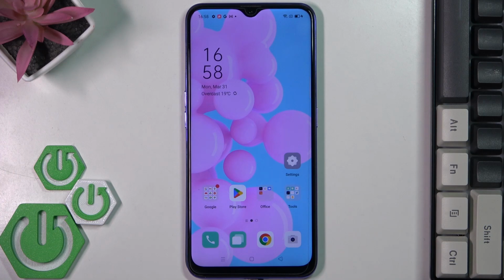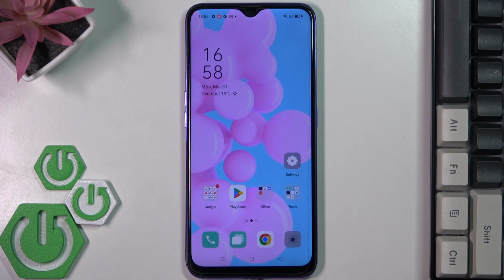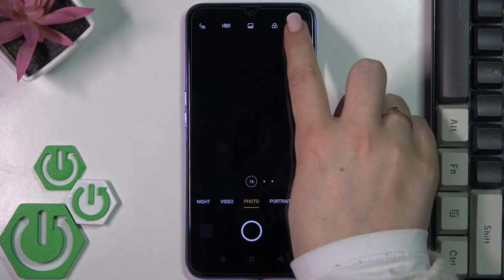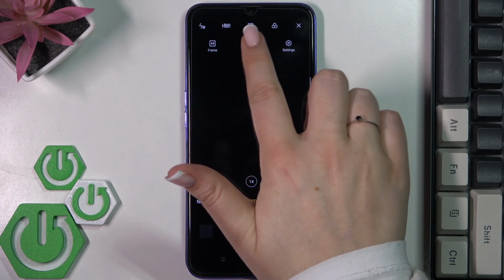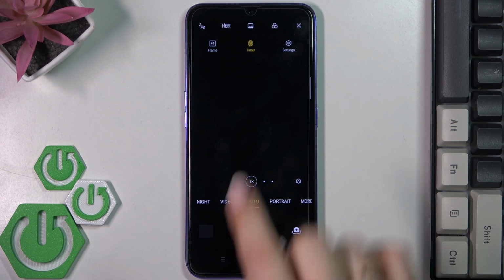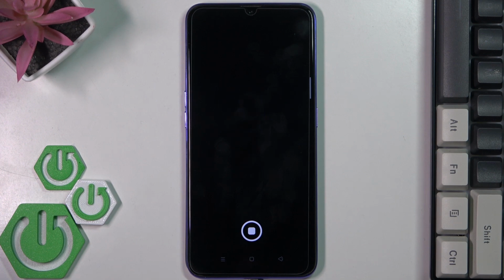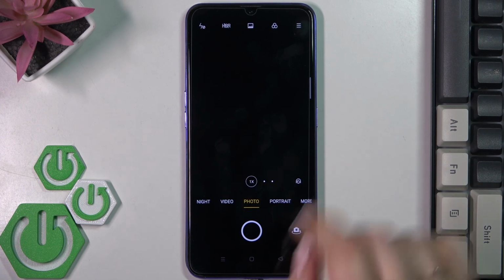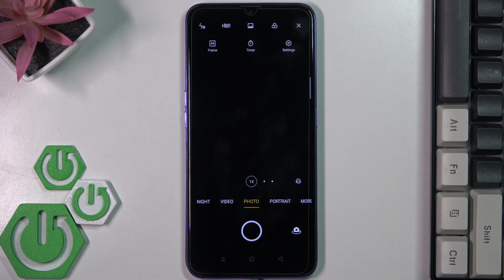How to Set Up Camera Timer on OPPO A11 - Take Perfect Shots with Timer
Want to take hands-free photos with your OPPO A11? In this video, we will show you how to set up the camera timer, giving you time to position yourself before the photo is taken. Follow these simple steps to capture perfect moments without rushing.

How to set up camera timer on OPPO A11? How to enable timer on OPPO A11 camera? How to use camera timer for selfies on OPPO A11? How to take pictures with a timer on OPPO A11? How to adjust timer settings on OPPO A11 camera? How to set delay time for camera on OPPO A11? How to take group photos with camera timer on OPPO A11?